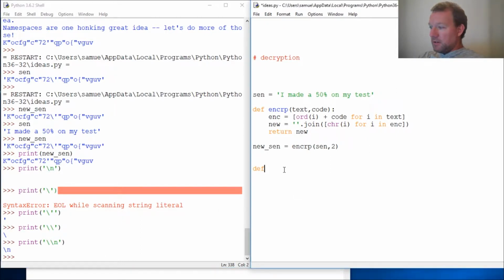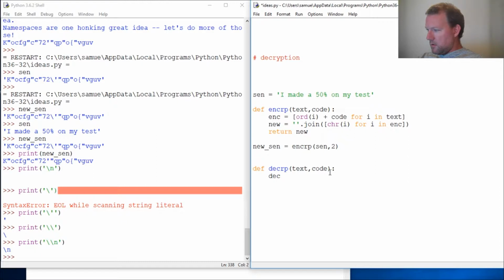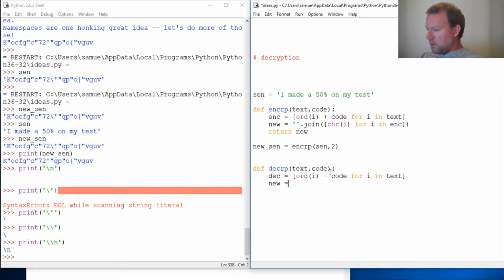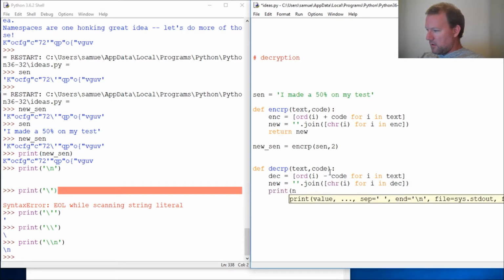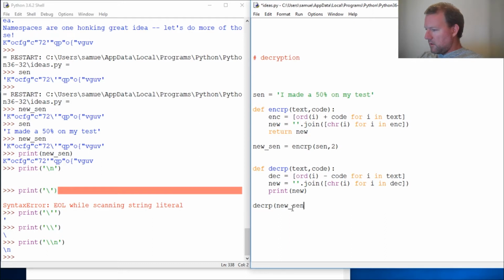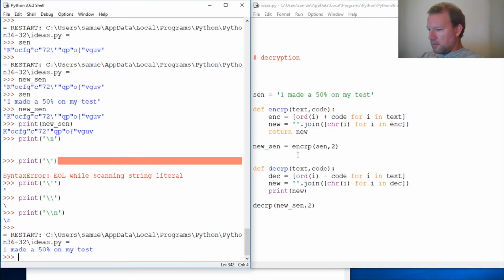Python Basics Decryption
Learn how to use built-in functions to decrypt  a message in python